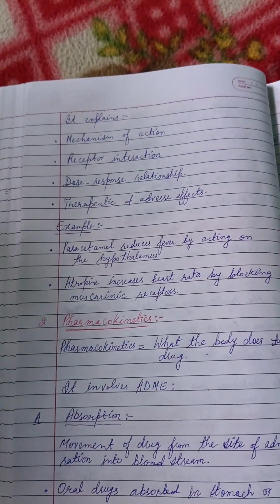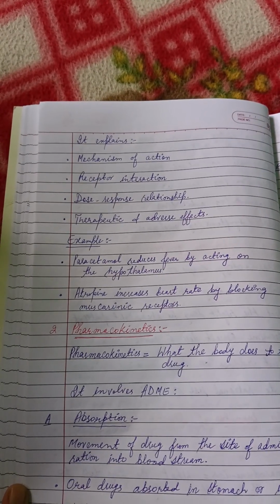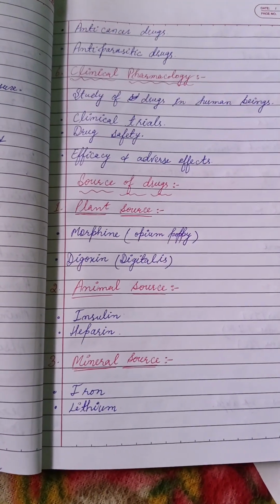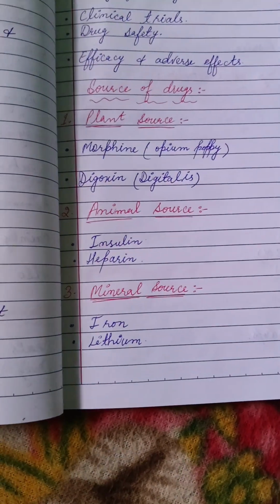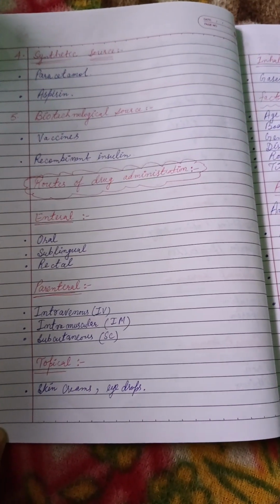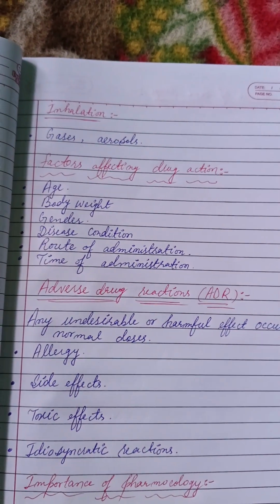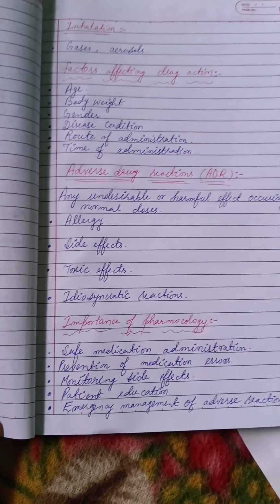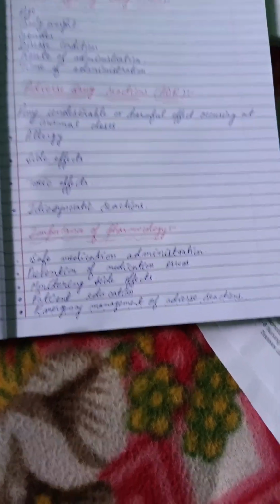Introduction to pharmacology|| nursing knowledge